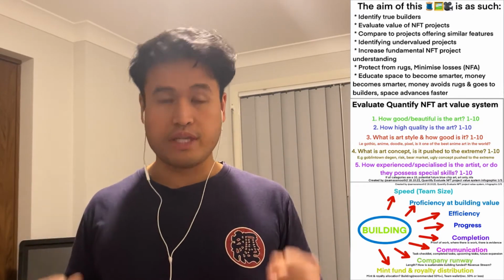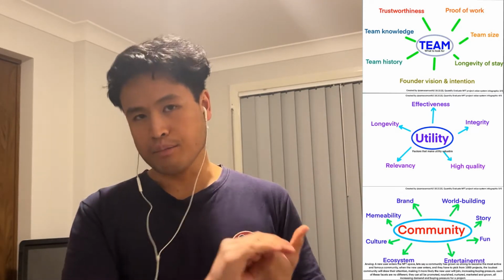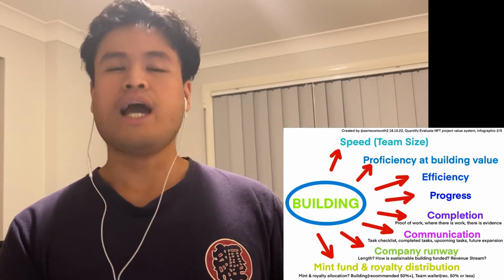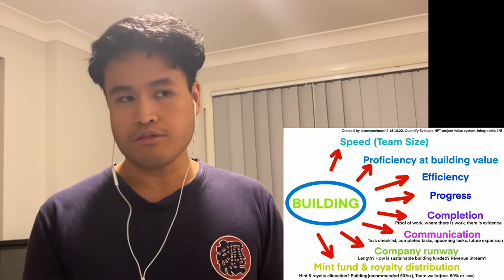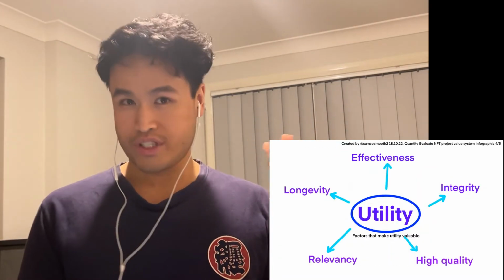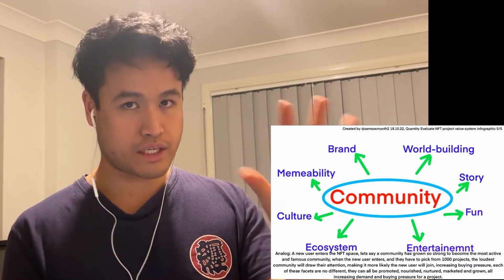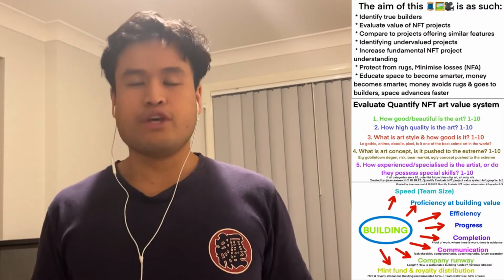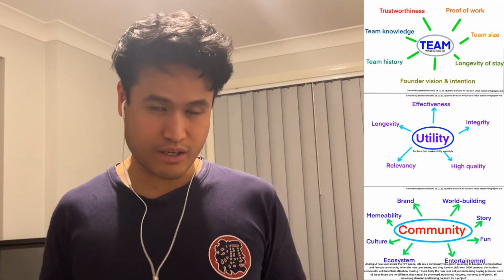Evaluate Quantify NFT Project Value System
Timecodes
0:00 - Nft project value evaluation system intro
0:27 - Purpose of the system & video
1:26 - Evaluation 1 - Art, system begin
2:32 - Section 2.1 - Building
4:51 - Section 2.2 - Team
5:21 - Section 3 - Utility
6:04 - Section 4 - Community
7:50 - Conclusion

Its a 4 step system!

Thank you for watching my video, its to help fundamental NFT knowledge and assist in help your in the web3 journey and trading (NFA), this video benefits everyone, but especially if you care for and want to protect your new friends who enter the space, the checklists and information, can help your new friends especially protect and verify to make sure a project is legit, and find undervalued projects.